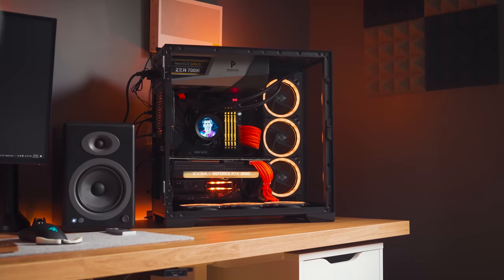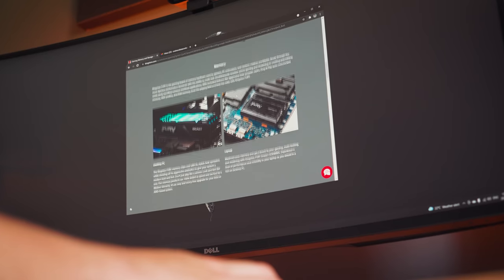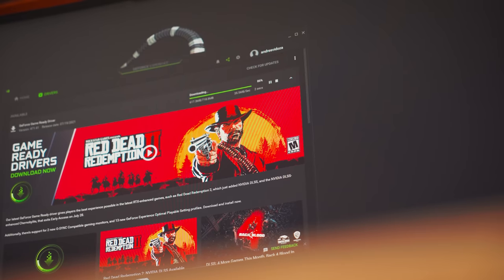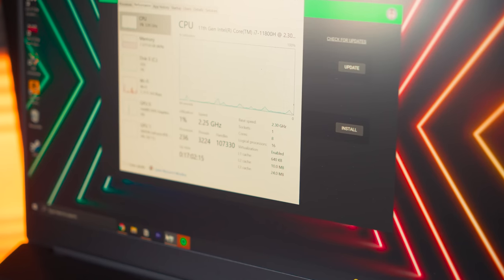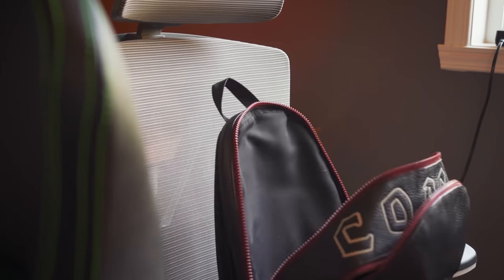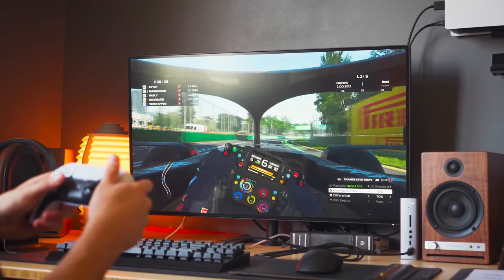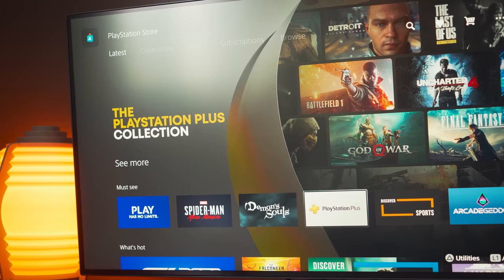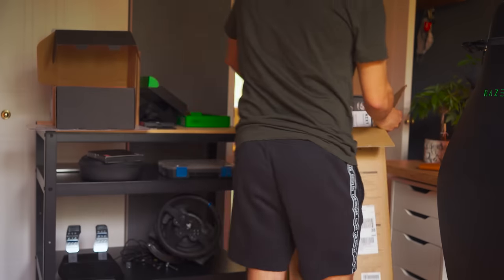PlayStation 5 vs Gaming Laptop vs Custom PC Which Should You Buy in 2021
Gaming PC or Gaming Laptops? It's hard to chose because not only you have portability vs upgradability but the PlayStation 5 also comes into the equatation by offering a great gaming experience at a quarter of the price.

📸 Featured Products

PlayStation 5 | 🇨🇦

🖨️ My Whole Office

Ultrawide Monitor | 🇨🇦
Monitor Mount | 🇨🇦
Razer Viper | 🇨🇦
Studio Speakers | 🇨🇦
Portable SSD | 🇨🇦
Light Strip | 🇨🇦
Light Bars | 🇨🇦
Microphone Interface | 🇨🇦
Boom Arm | 🇨🇦
Hub adapter | 🇨🇦
Wireless Charger | 🇨🇦

Second Desk Setup
Mx Keys Graphite | 🇨🇦
Mx Keys Black| 🇨🇦
MX Master 3 | 🇨🇦
Webcam 4k BRIO | 🇨🇦
Zone Wireless | 🇨🇦
4K Monitor | 🇨🇦

🕒 Timestamps

00:00 | Cinematic Banger !
00:47 | What's going on!
01:29 | Why a Custom PC?
05:25 | Why a Gaming Laptop?
09:56 | Why a PlayStation 5?
13:00 | Verdict